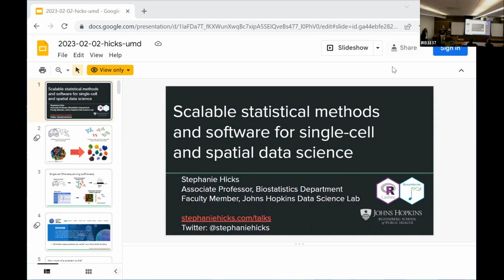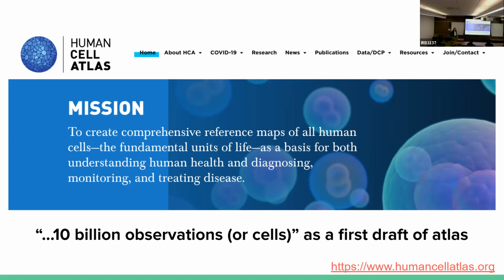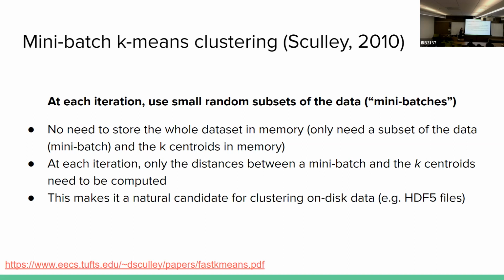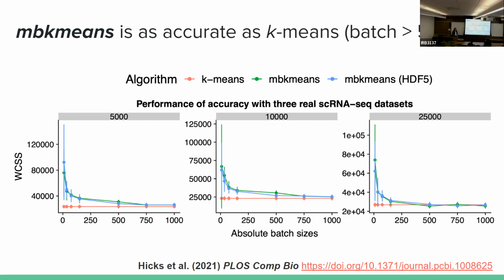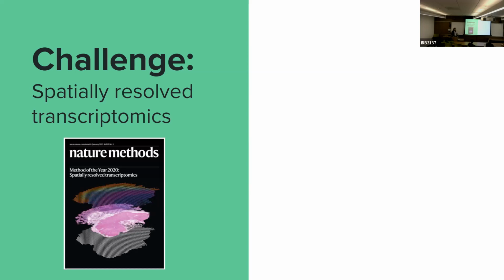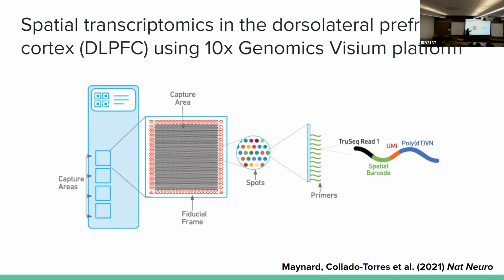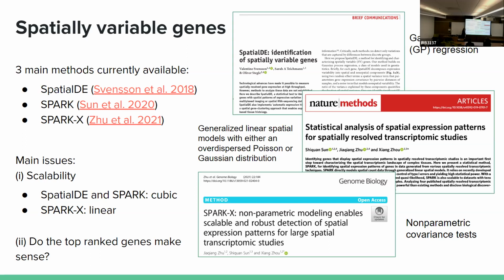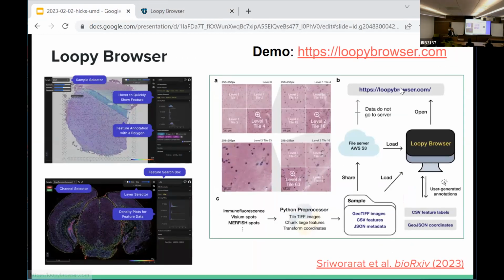StephanieHicks UMD CBCB S23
Single-cell RNA-Seq (scRNA-seq) is the most widely used high-throughput technology to measure genome-wide gene expression at the single-cell level. However, single-cell data present unique challenges that have required the development of specialized methods and software infrastructure to successfully derive biological insights. Compared to bulk RNA-seq, there is an increased scale of the number of observations (or cells) that are measured and there is increased sparsity of the data, or fraction of observed zeros. Furthermore, as single-cell technologies mature, the increasing complexity and volume of data require fundamental changes in data access, management, and infrastructure alongside specialized methods to facilitate scalable analyses. I will discuss some challenges in the analysis of scRNA-seq and spatially-resolved transcriptomics data and present some solutions that we have made towards addressing these challenges.